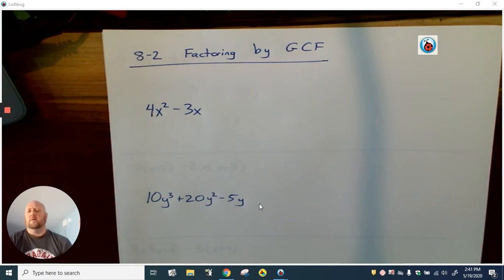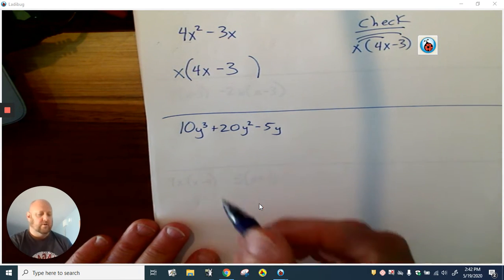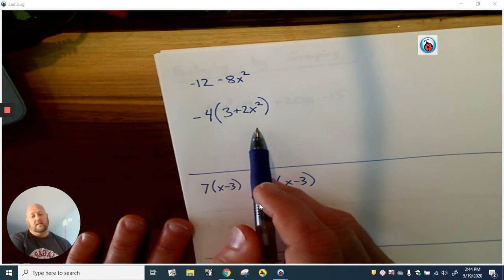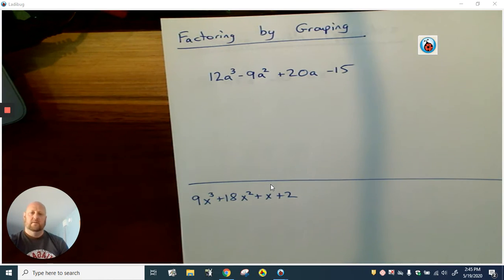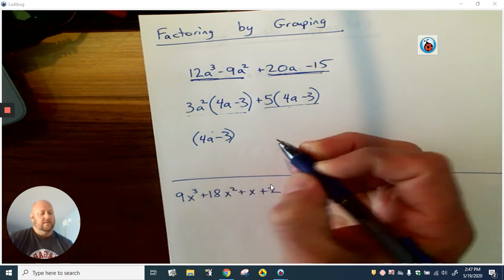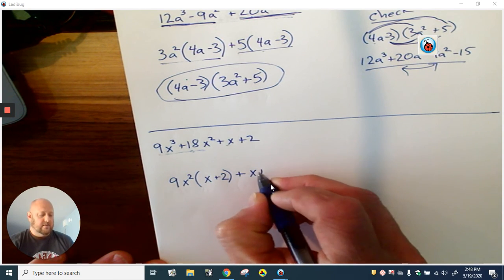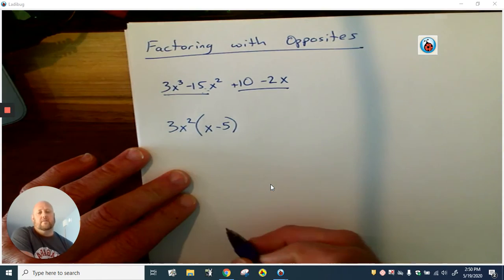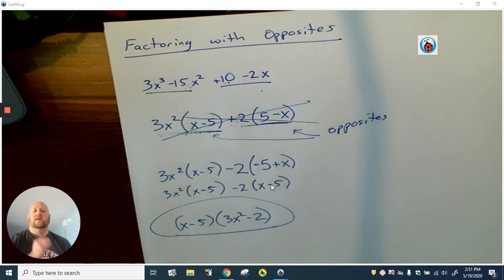Algebra 1 - Lesson - 8.2 - Factoring by GCF